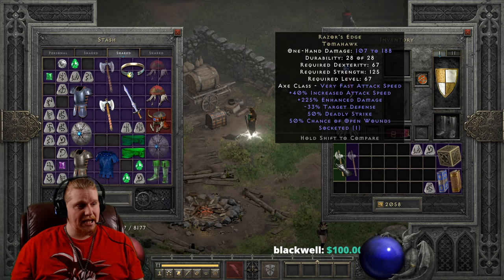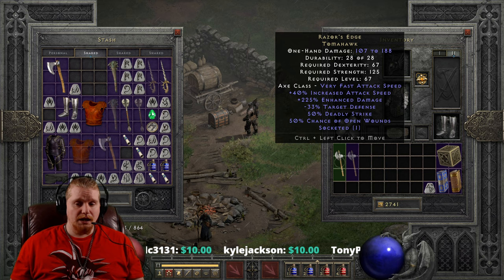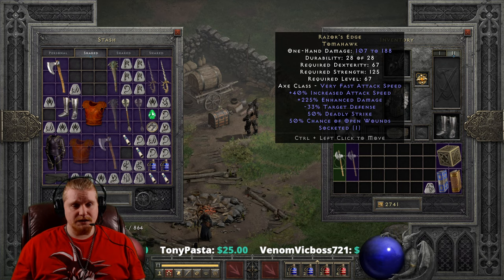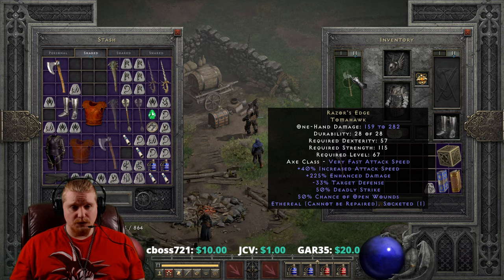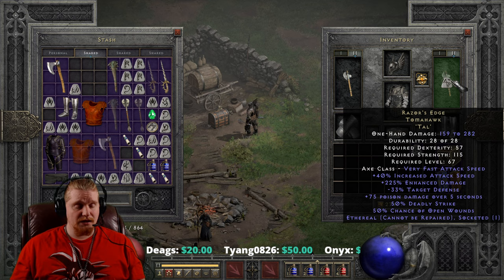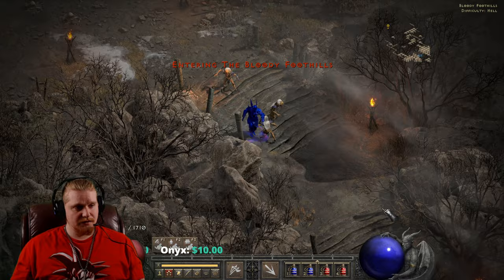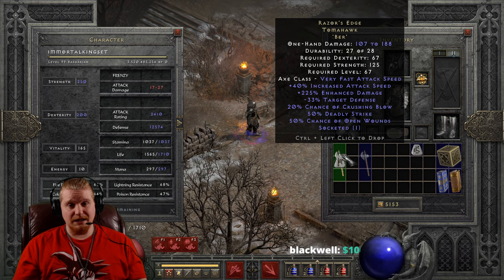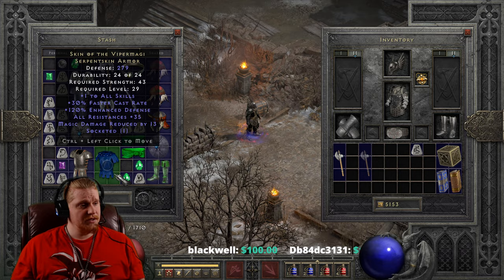D2R Unique Items - Razor's Edge (Tomahawk)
Hello Guys and Gals Today Hello Guys and Gals Today I am going to go over the Unique Item Razor's Edge (Tomahawk)

-33% Target Defense
50% Deadly Strike
50% Chance of Open Wounds